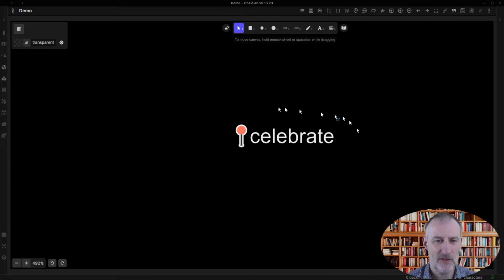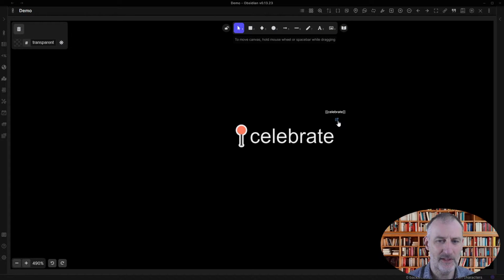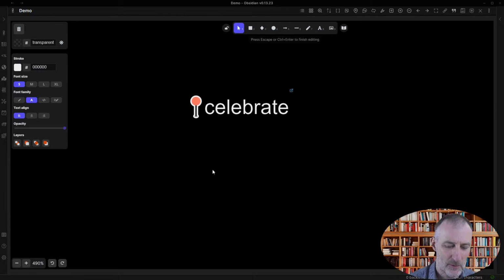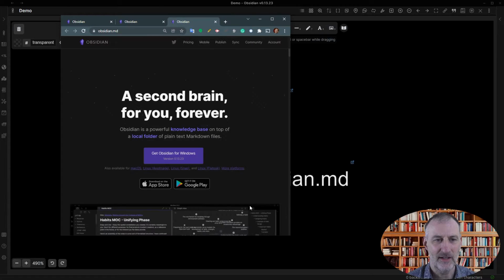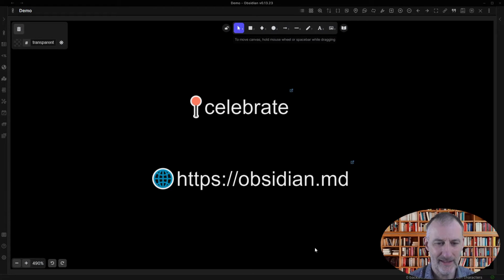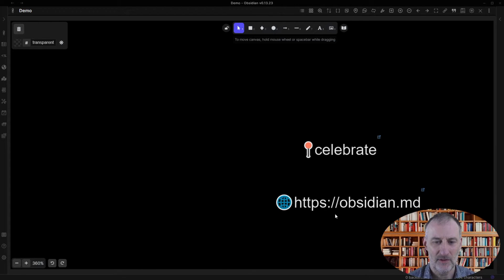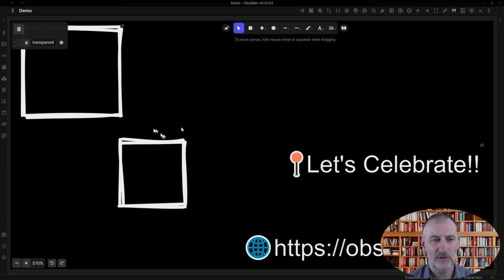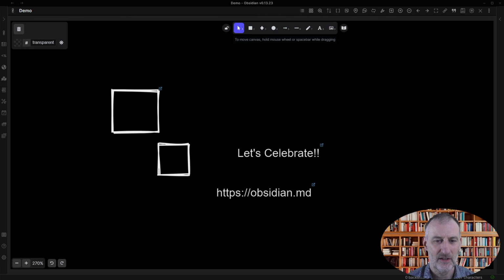How to guide for the Excalidraw-native hyperlinks in the Obsidian plugin